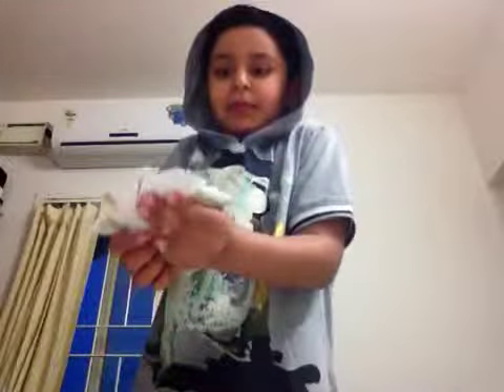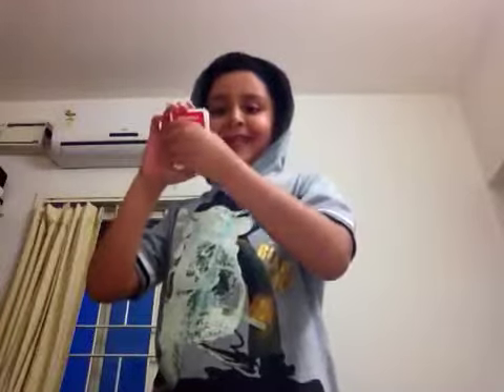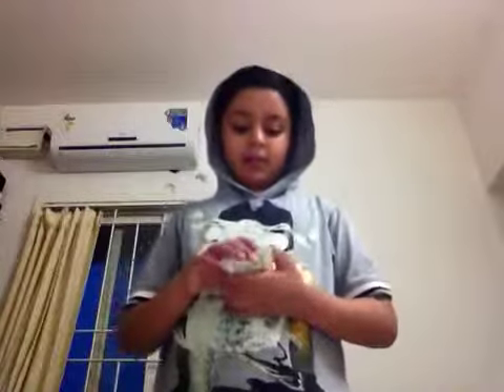Breaking the kid magician's code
Hey guys this is a variation to breaking the magician's code instead of a masked magician,there is a kid magician! Ok by!